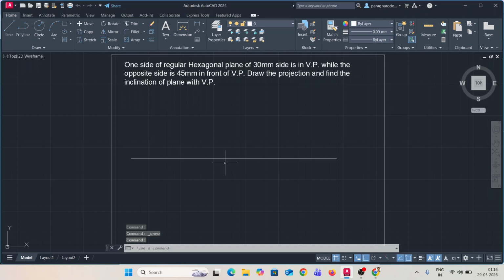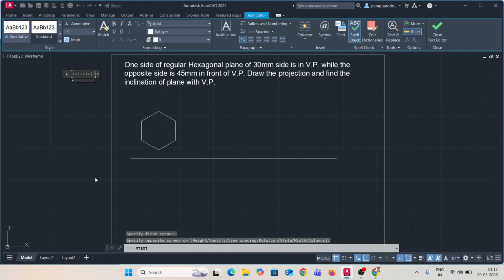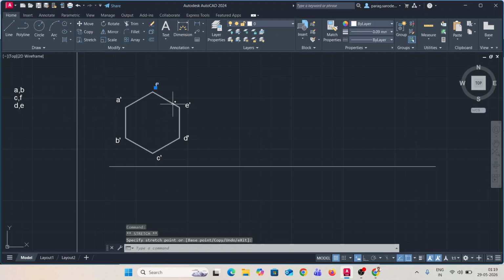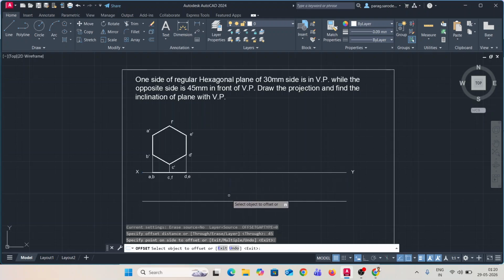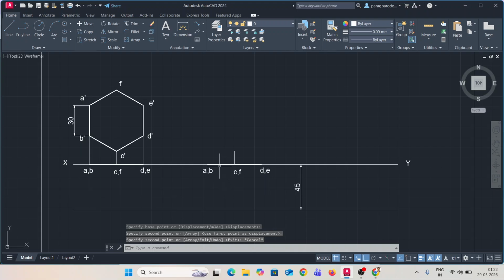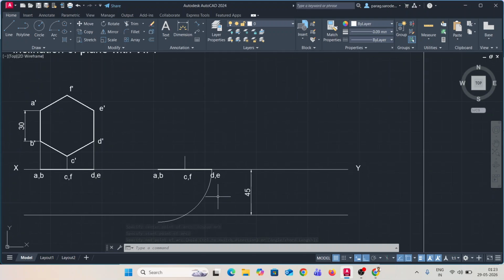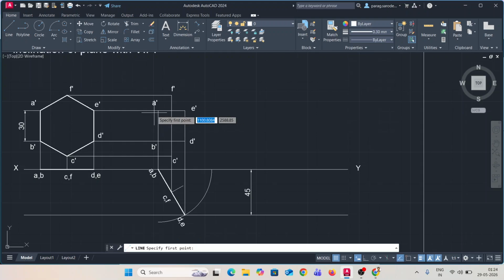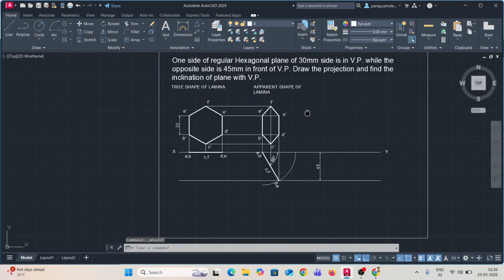Projection of Plane: Hexagonal Lamina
One side of regular Hexagonal plane of 30mm side is in V.P. while the opposite side is 45mm in front of V.P. Draw the projection and find the inclination of the plane with V.P.